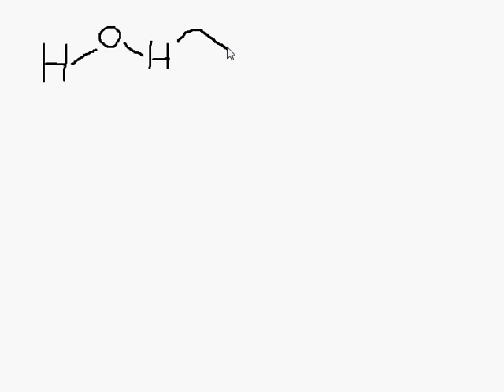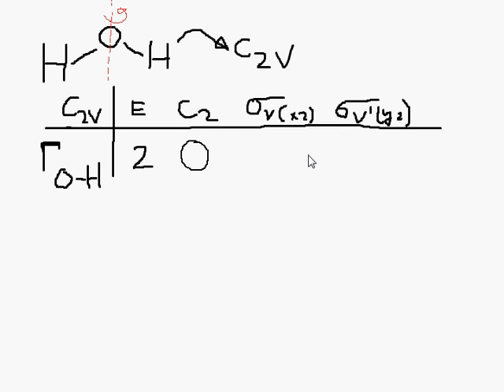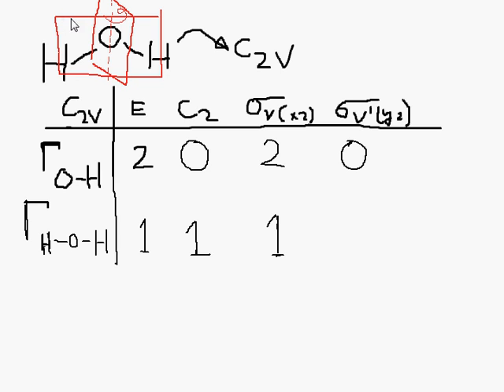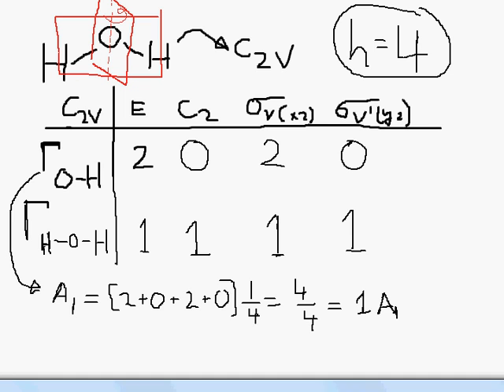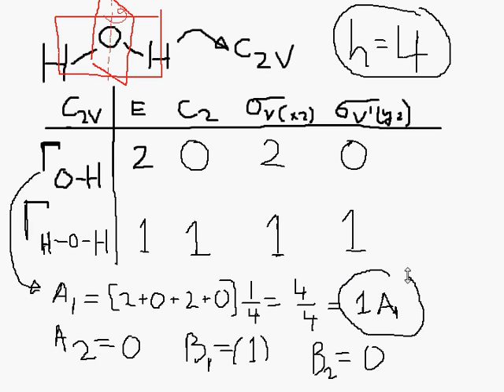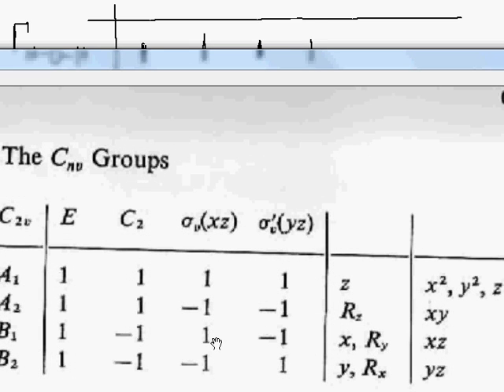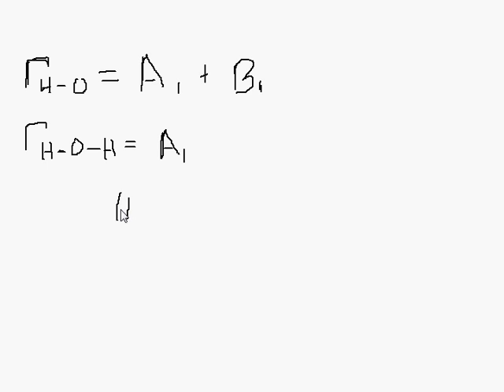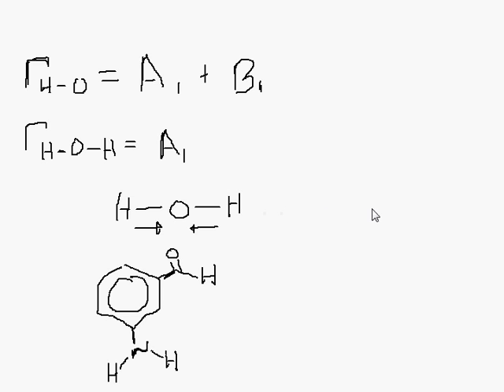Group Theory Part 10: C2v through bond reducible representation- IR vibrational modes for each bond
In this video I do a reducible representation of a C2v molecule of the bonds only to show the vibrational modes that each bond is contributing to the irreducible representation.